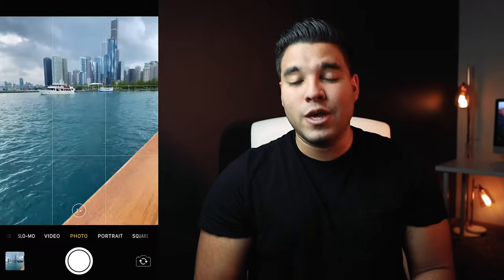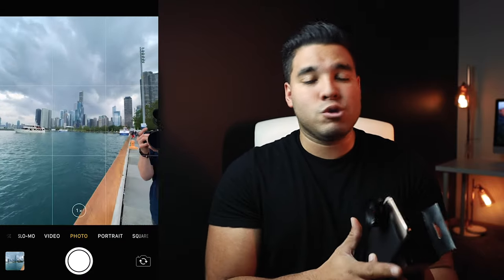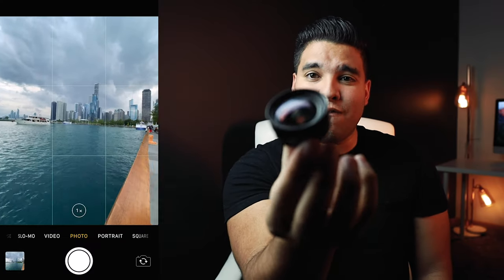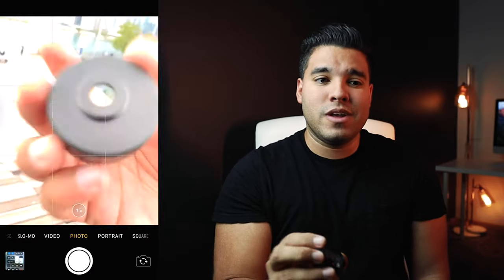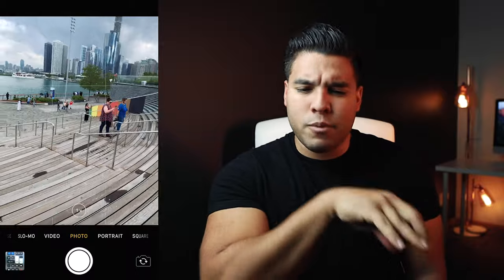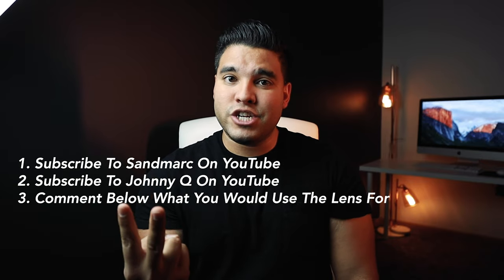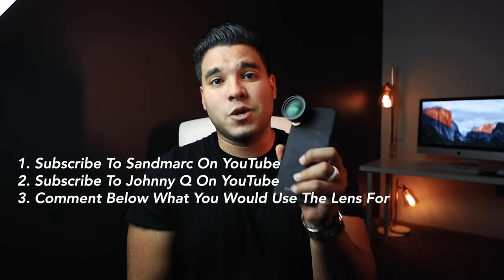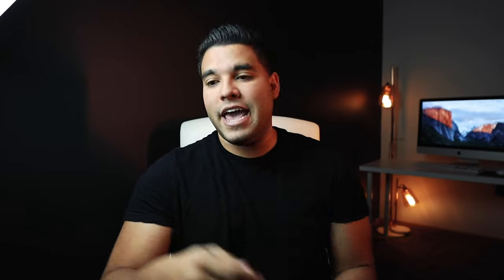Canon EOS R - Good For Photo & Video!? YES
The Canon EOS R - will it be good for photo and video? In this video I share with you my two cents on the matter! I have used the Canon EOS R extensively for the past 3 months for all of my photo and video needs.  I would say that I am loving the quality of photo as it has the same megapixels as the Canon 5D Mark IV. I would also say the same for the video mode - it's simple and easy to use, especially for those who are familiar with any of the Canon cameras and use it for video.